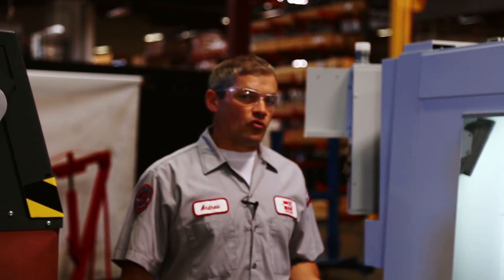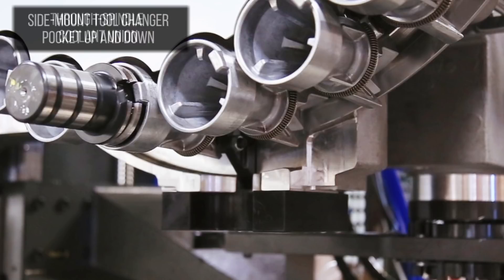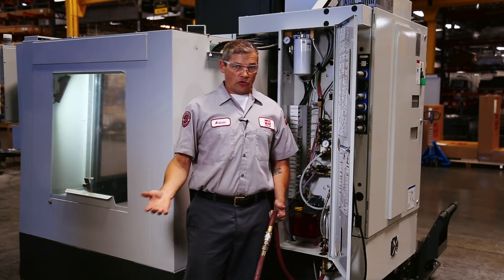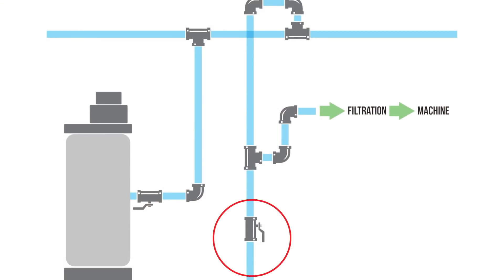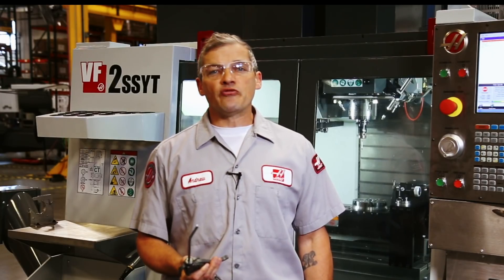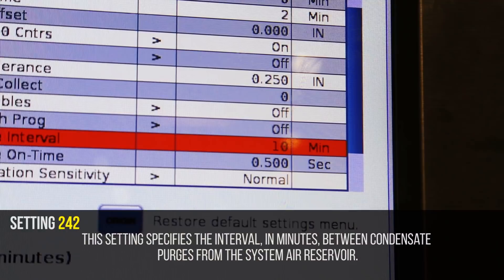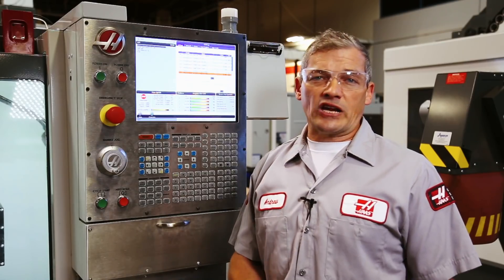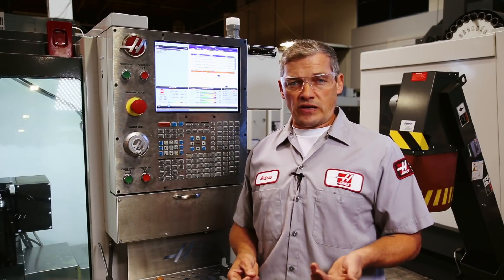Water In Your Shop's Air System? Setting 242/243 Can Help - Haas Automation Service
If you've got significant amounts of water floating around in your shop's air system it can have a detrimental effect on your CNC machines. Andrew mentions some things to check in your air system and reveals how Setting 242 and 243 in the Haas control can help purge extra water from the machine's pneumatic system.

If you aren't completely comfortable working on your Haas machine, please click this link to find the Haas Factory Outlet closest to your location so they can help you out.